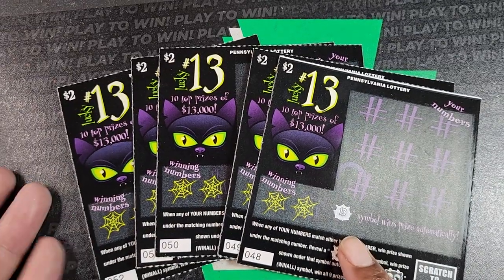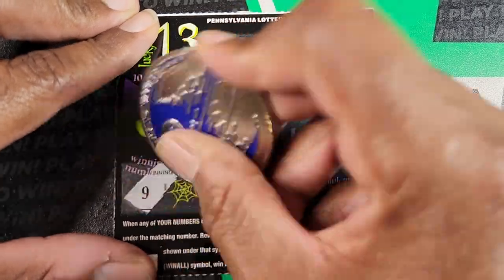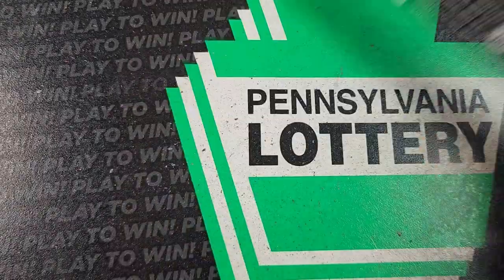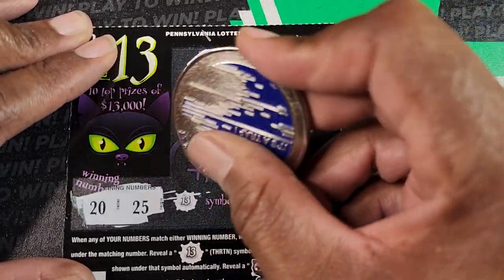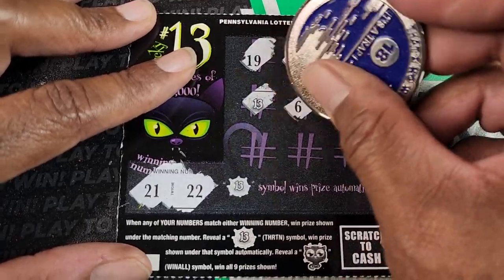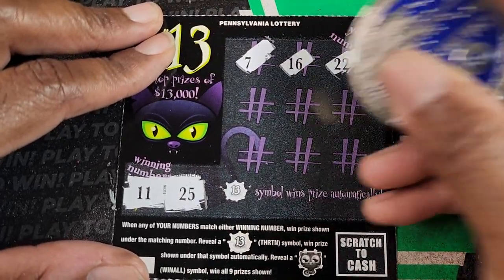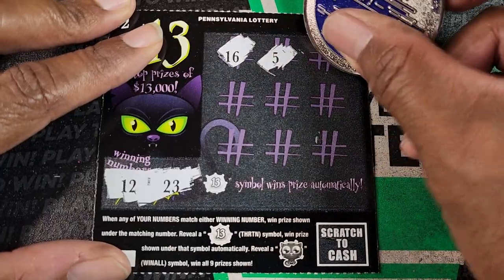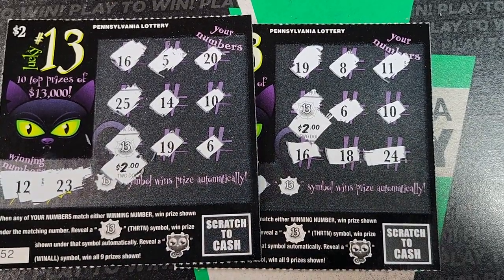👻 Pa Lottery 🔴 Lucky #13 Halloween Scratch Off Tickets